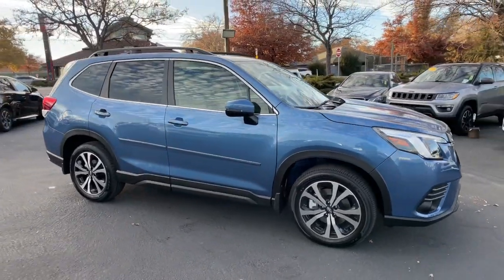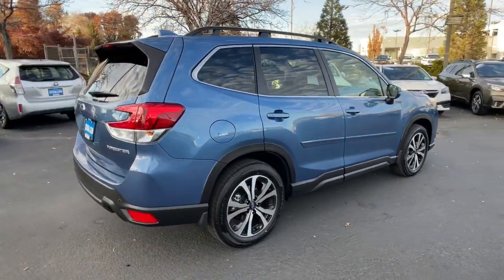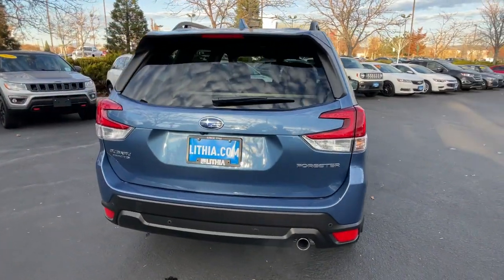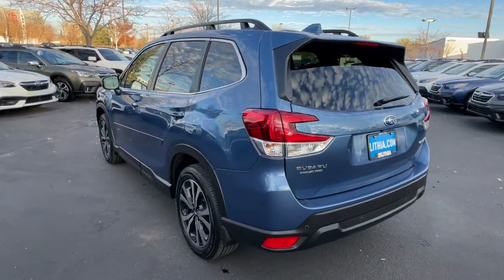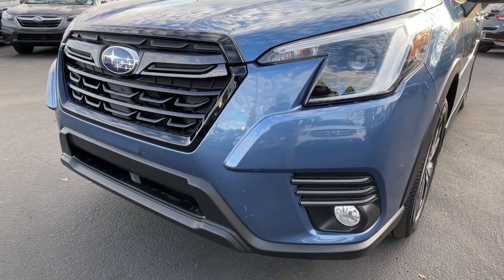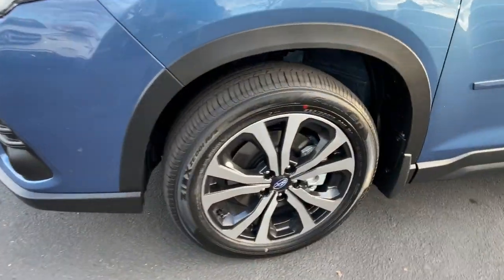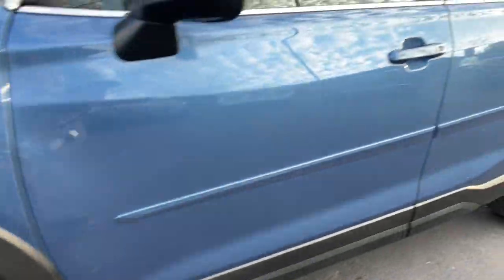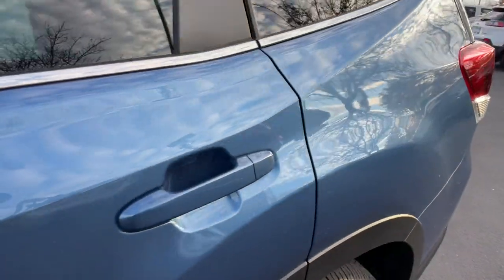2022 Subaru Forester Northern Nevada, Reno, Lake Tahoe, Carson City, Roseville, NV NH523149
Blue New 2022 Subaru Forester Limited CVT available at Lithia Subaru of Reno in Northern Nevada. Servicing the Reno, Lake Tahoe, Carson City, and Roseville, NV area.

Moonroof Heated Leather Seats CD Player iPod/MP3 Input Back-Up Camera Power Liftgate Panoramic Roof All Wheel Drive Aluminum Wheels Satellite Radio. Limited trim. EPA 33 MPG Hwy/26 MPG City! CLICK ME! KEY FEATURES INCLUDE: Leather Seats Sunroof Panoramic Roof All Wheel Drive Power Liftgate Heated Driver Seat Back-Up Camera Satellite Radio iPod/MP3 Input CD Player Onboard Communications System Aluminum Wheels Remote Engine Start Dual Zone A/C Apple CarPlay Rear Spoiler MP3 Player Keyless Entry Remote Trunk Release Privacy Glass. EXPERTS CONCLUDE: Great Gas Mileage: 33 MPG Hwy. OUR OFFERINGS: At Lithia Reno Subaru youll get a great vehicle at a great price with the experience and dedication of our team behind you throughout the purchasing process and the duration of your ownership of your Subaru automobile. Our service to you does not end at the sale. Call us anytime with questions. Our entire team at Lithia Reno Subaru is here to help. If youre looking to purchase from a dealership dedicated to its customers come by Lithia Reno Subaru and experience our service for yourself! Price does not include $449 Dealer doc fee taxes and license fees. Price contains all applicable dealer incentives and non-limited factory rebates. You may qualify for additional rebates; see dealer for details.